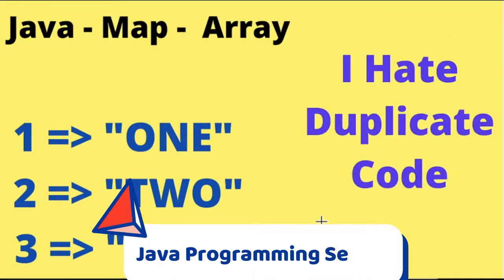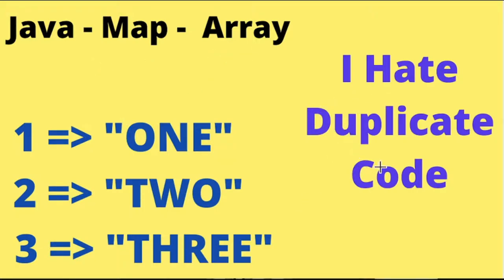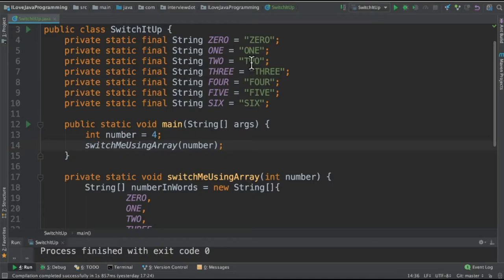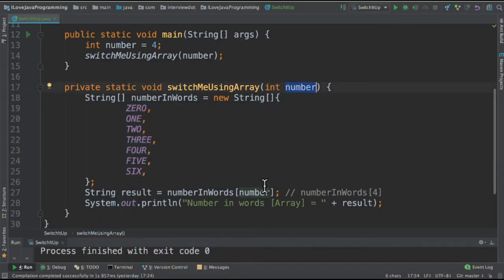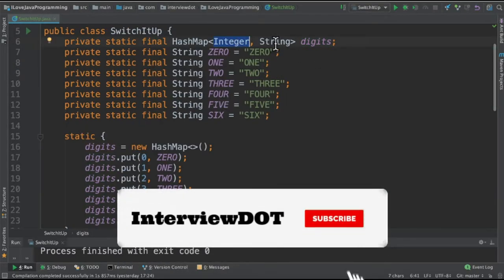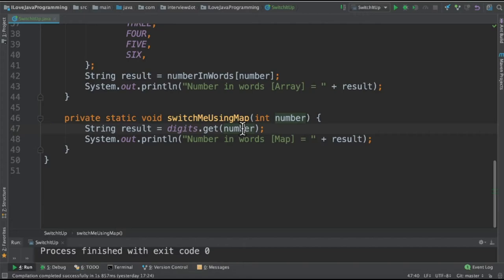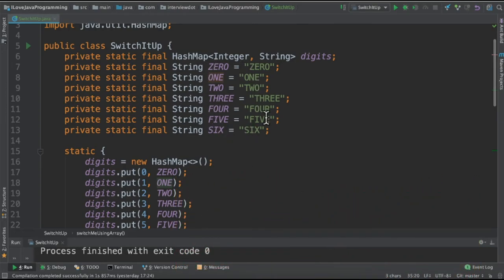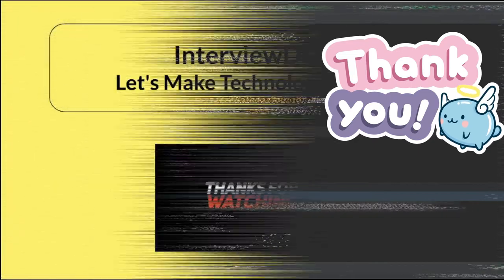Java Map Array | Switch Numbers To Words -Avoid Code Duplication Please Good Developer| InterviewDOT